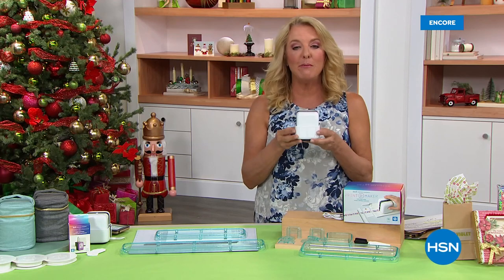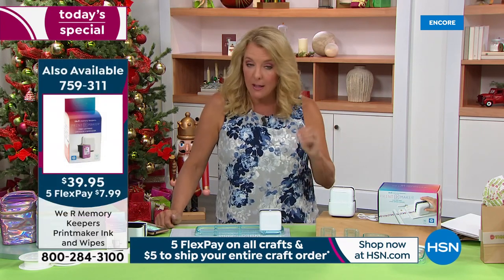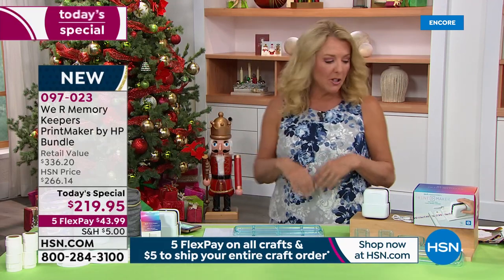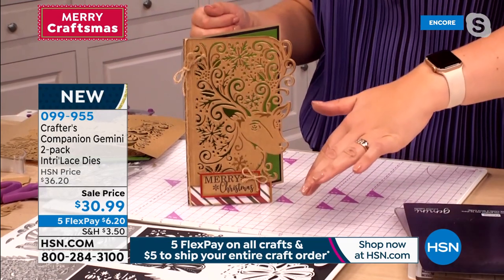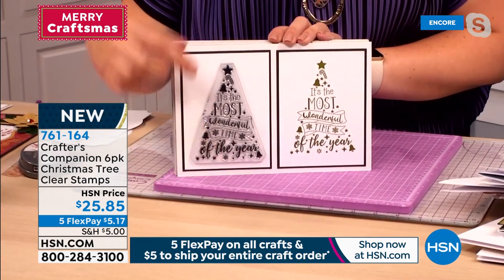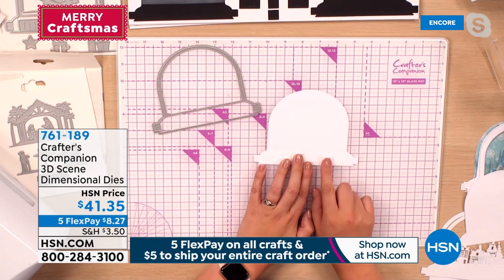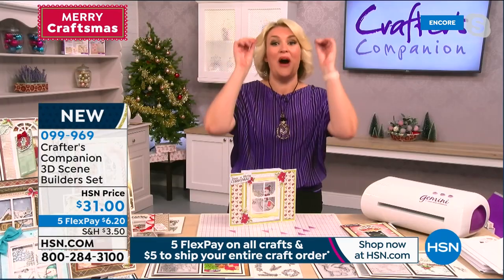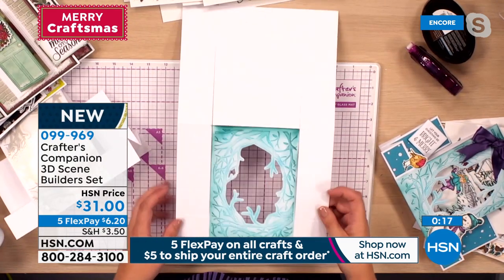HSN | Merry Craftsmas - Crafter's Companion 07.13.2021 - 05 AM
Create exciting projects with our incredible collection of must-have crafting tools and accessories.